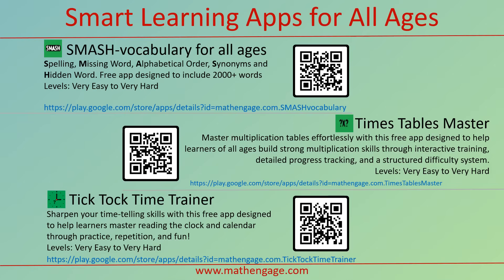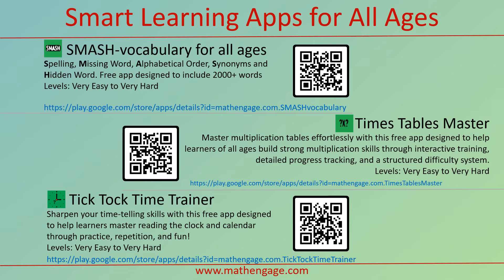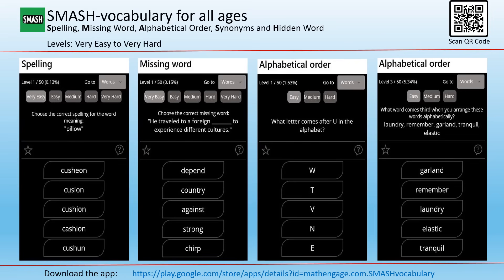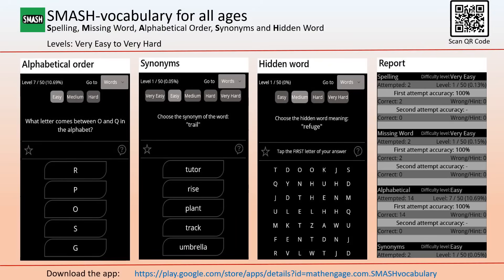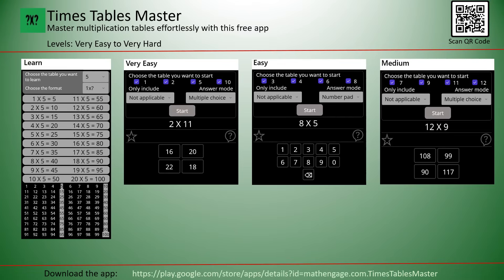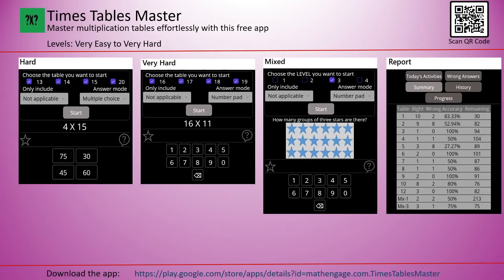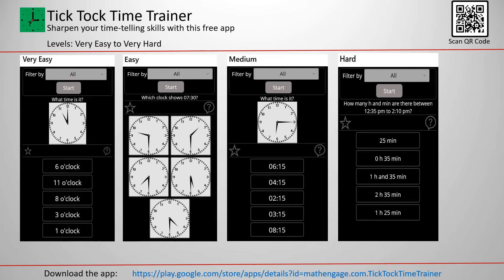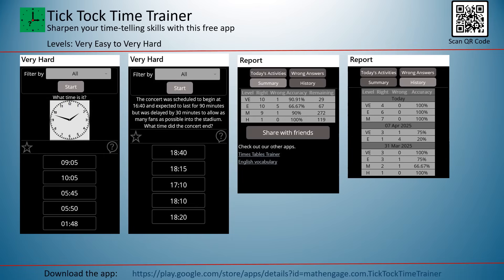Vocabulary | Times tables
SMASH-vocabulary is a powerful and engaging English vocabulary app designed for learners of all ages. Whether you're a student looking to improve your language skills, a professional enhancing your communication, or a language enthusiast, SMASH-vocabulary provides a fun and interactive way to strengthen your vocabulary.

Key Features of SMASH-vocabulary:

✅ Diverse Vocabulary Challenges
Spelling: Test and improve your spelling skills with interactive exercises.
Missing Word: Fill in the blanks to complete words and sentences.
Alphabetical Order: Arrange words correctly to sharpen your organization skills.
Synonyms: Expand your vocabulary by learning words with similar meanings.
Hidden Word: Find the concealed word within a puzzle for a fun challenge.

✅ Five Difficulty Levels
Choose the right challenge level for your skill set:
🔹 Very Easy – Perfect for young learners and beginners.
🔹 Easy – Simple exercises to build confidence.
🔹 Medium – Moderate difficulty for growing learners.
🔹 Hard – Challenging tasks for advanced users.
🔹 Very Hard – Expert-level exercises for vocabulary mastery.

✅ Personalized Learning
Track Progress: Get detailed reports on your performance and improvements.
Revision Mode: Review past exercises to reinforce learning.
Redo Wrong Answers: Retake incorrect questions to enhance retention.
Mark Favourite Words: Save important words for quick access and practice.
✅ User-Friendly & Engaging
Simple and intuitive interface for all age groups.
Engaging challenges to make learning fun and effective.
Suitable for students, professionals, and competitive exam aspirants.
Start your learning journey today and unlock the power of words.

Times Tables Master
Want to master multiplication tables effortlessly? Times Tables Master is the ultimate app designed to help learners of all ages build strong multiplication skills through interactive training, detailed progress tracking, and a structured difficulty system.

Key Features:
📚 Learning Mode – Understand multiplication concepts and reinforce your skills step by step.

🎯 Five Difficulty Levels – Choose from Very Easy, Easy, Medium, Hard, and Very Hard to match your learning pace and challenge yourself.

📊 Comprehensive Reports – Track your progress with in-depth analytics:

Today's Activities – Review what you’ve learned each day.
Wrong Answers – Identify mistakes and improve your accuracy.
Summary – Get a quick snapshot of your performance.
History – Monitor past results to see your growth.
Progress – Measure your improvements over time.

🔄 Redo Wrong Answers – Reinforce learning by revisiting incorrect responses and mastering them.

⭐ Mark Favourite Problems – Save tricky multiplication problems to revisit later for extra practice.

Tick Tock Time Trainer:
Sharpen your time-telling skills with Tick Tock Time Trainer – the ultimate app designed to help learners master reading the clock through practice, repetition, and fun!

Whether you're a student just starting out or someone brushing up on the basics, Tick Tock Time Trainer makes learning to tell the time fast, engaging, and effective through a wide variety of multiple-choice questions that test your understanding of both analog and digital clocks.

Key Features:
⏱️ Hundreds of Time-Telling Questions – From simple hour recognition to tricky quarter-past and half-to questions, there's plenty of variety to master every time format.

🕰️ Analog & Digital Clock Practice – Learn to read both types of clocks and understand how they relate.

Tick Tock Time Trainer is your go-to app for building strong, lasting time-telling skills.